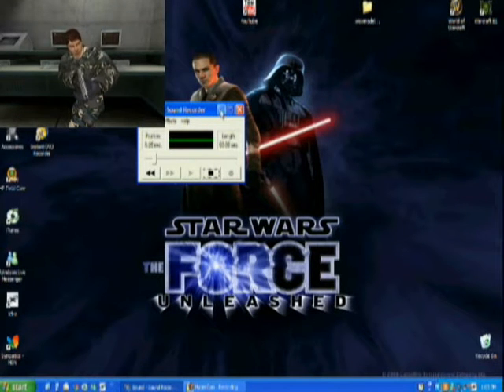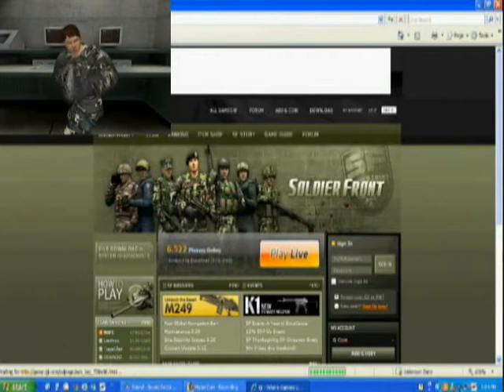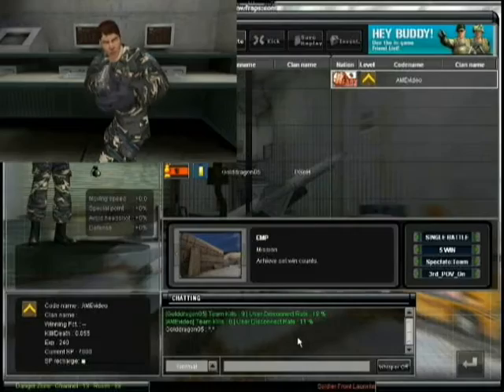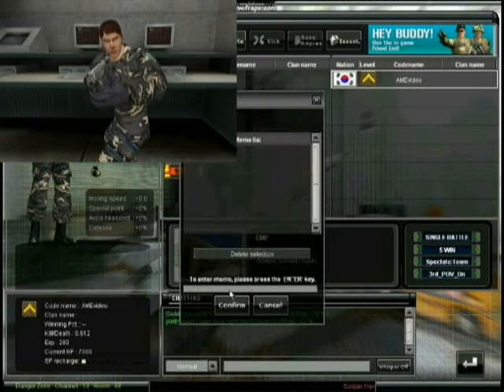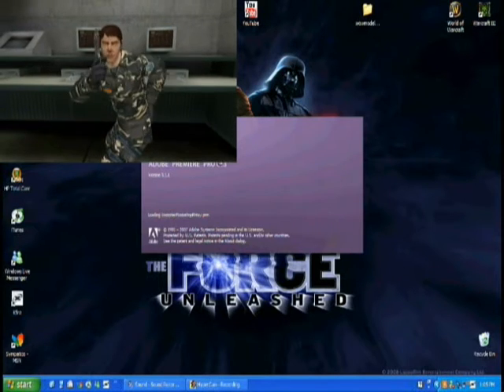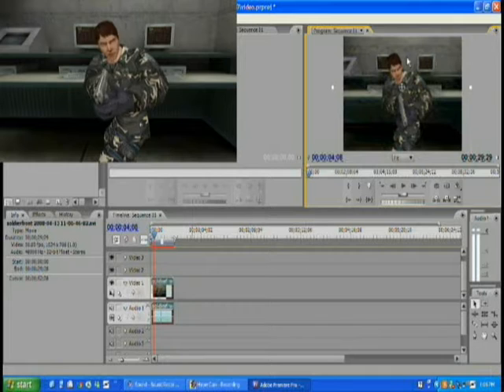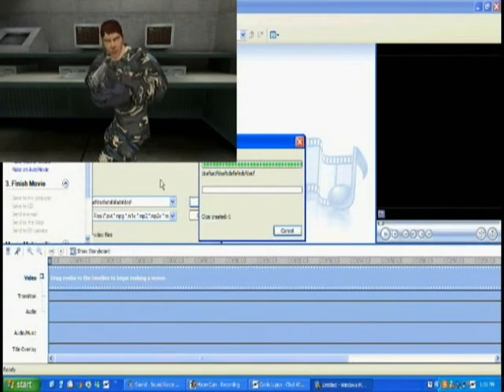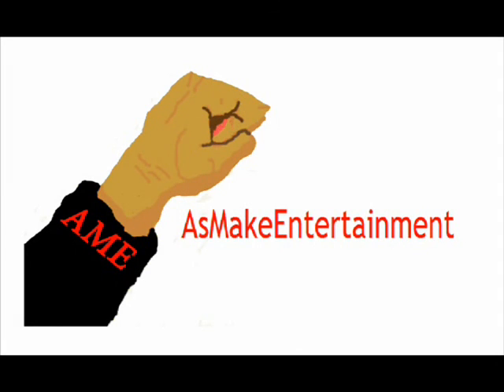How to make a Soldier Front Machinima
This tutorial will show you how to make your own Soldier Front machinimas use Windows Movie Maker, Adobe Premire, Sound Recorder, FRAPS, and Soldier Front.

A better quilty "How to Make a Soldier Front Machinima" is coming!